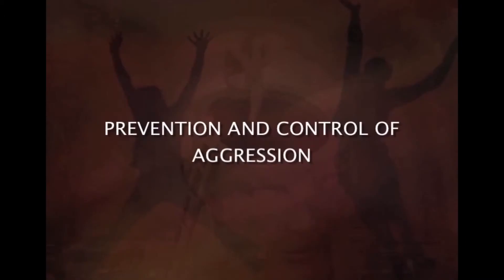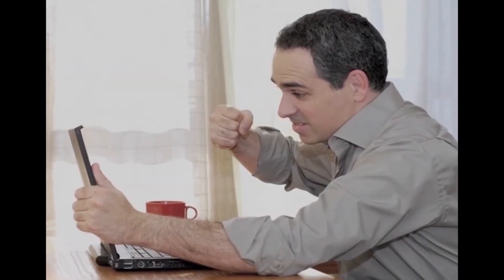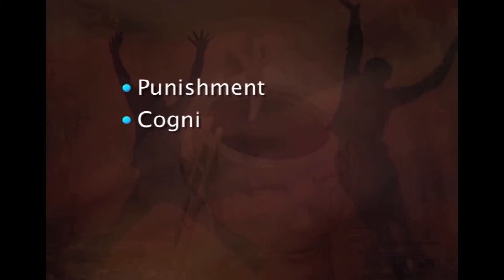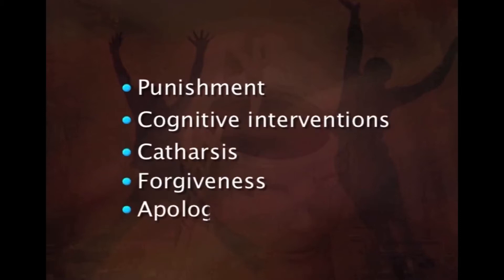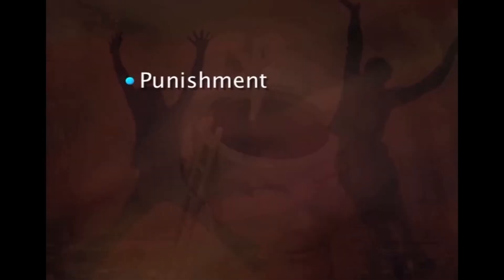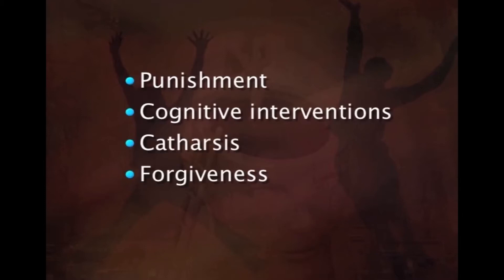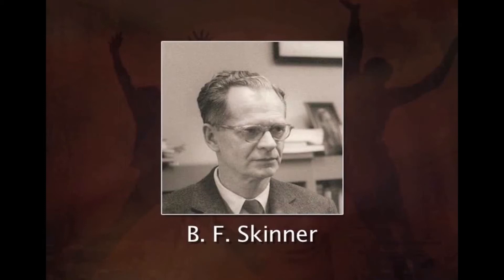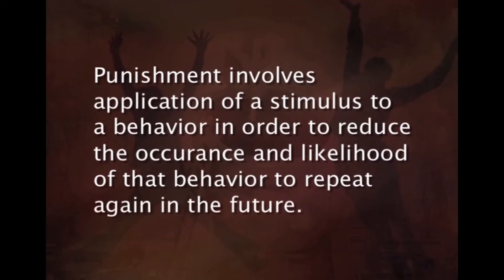W8 L2 Prevention and Control of Aggression